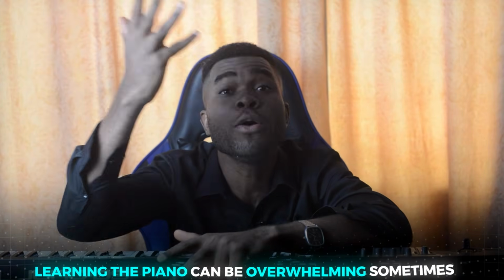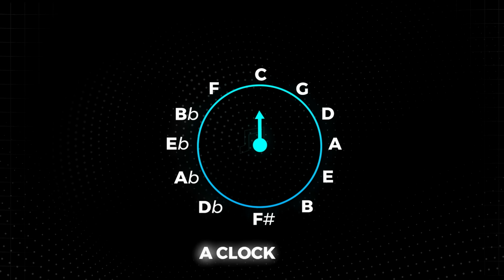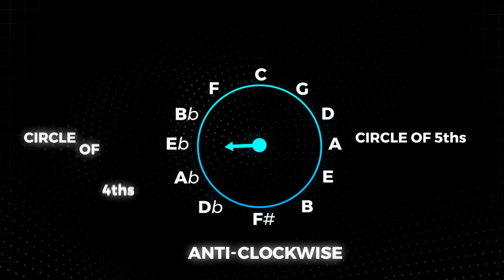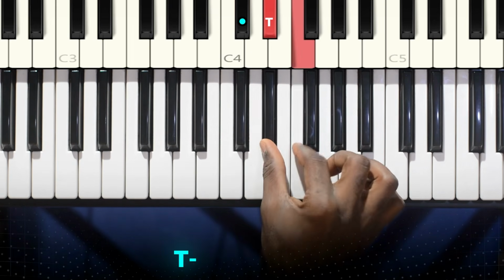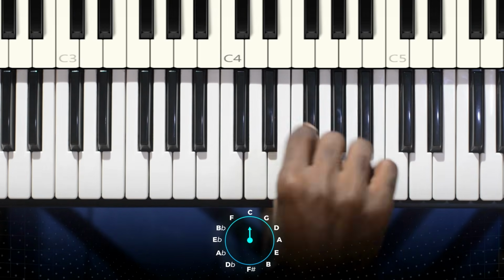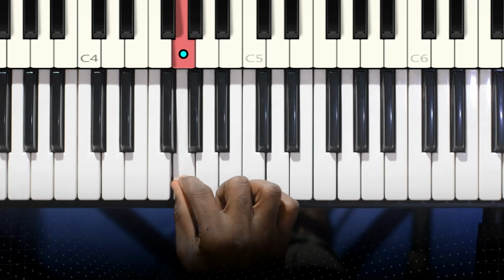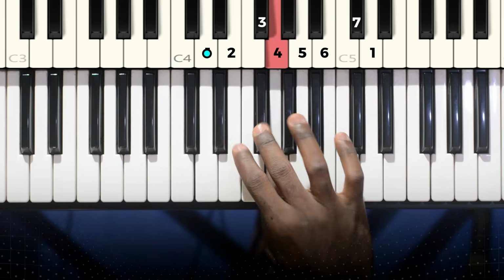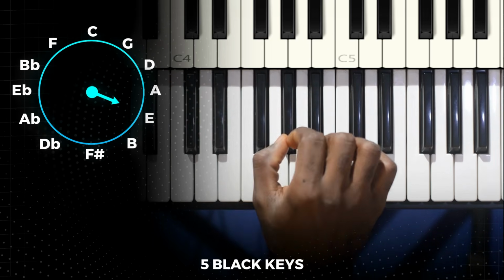How to play in 12 Keys With This Simple Technique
If you can play in one key but freeze the moment a song moves somewhere else, that stuck feeling has a cause. Kevin was stuck too, until 120 days changed it. Join the waitlist and get your free guide